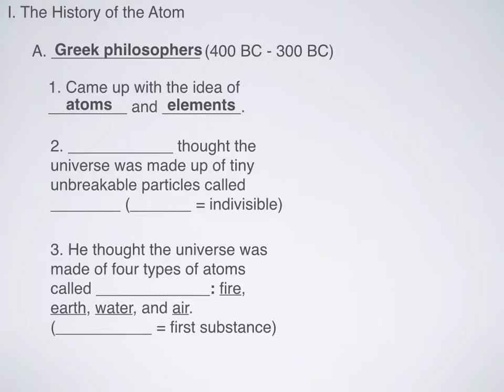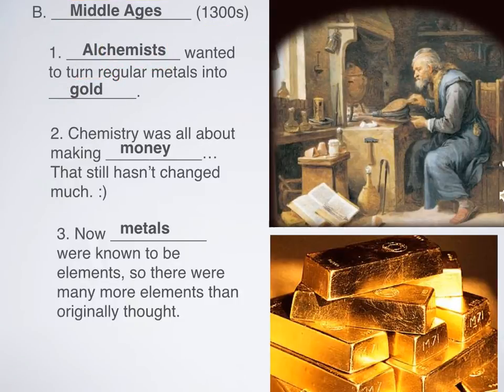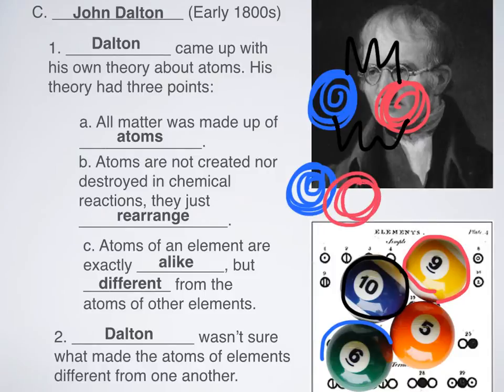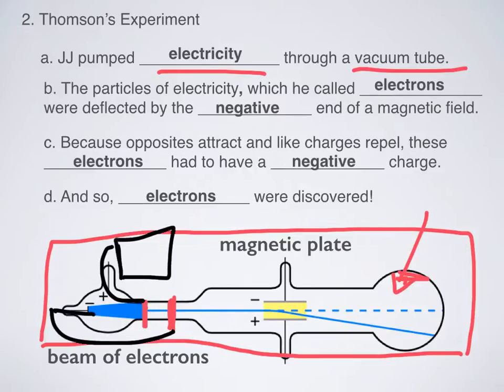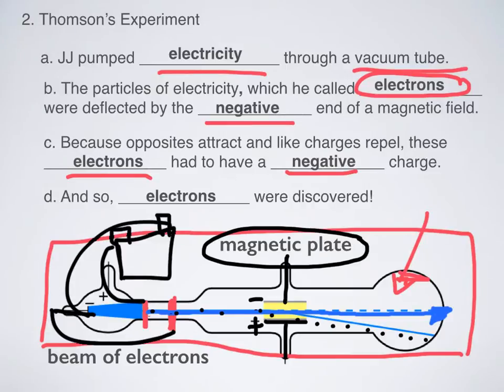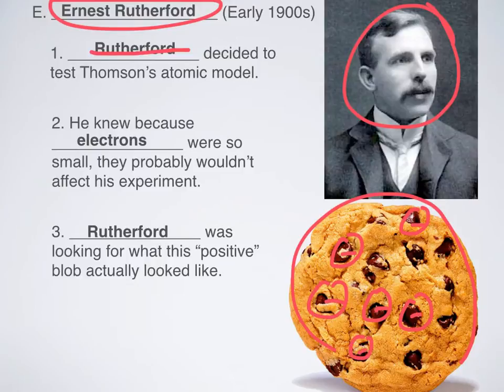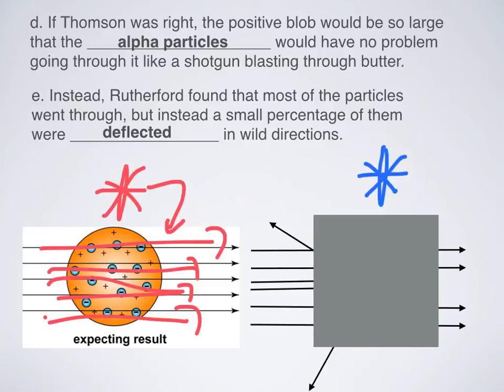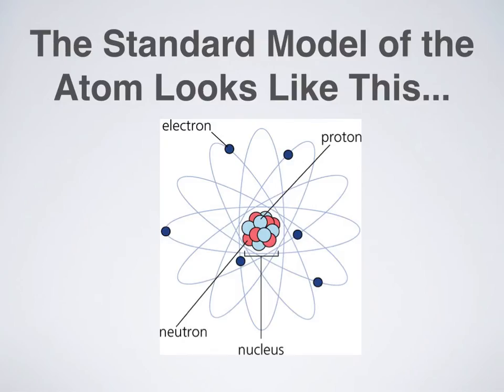History of the Atom Part 1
This is a brief look at the history of the atom from Democritus to James Chadwick. Yes, there is a Part 2 that includes more of a quantum mechanical approach rather than a traditional one.